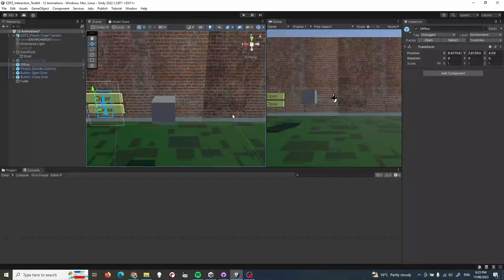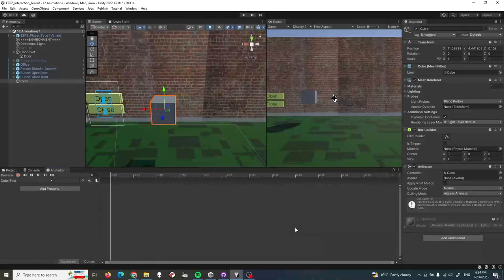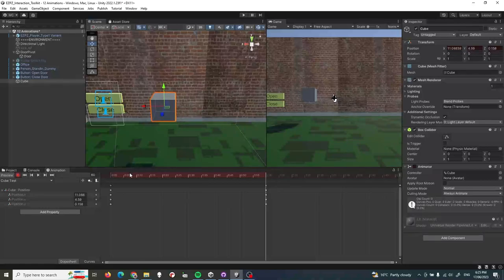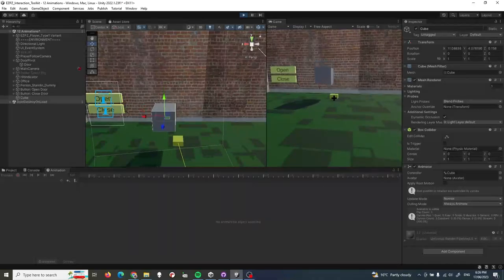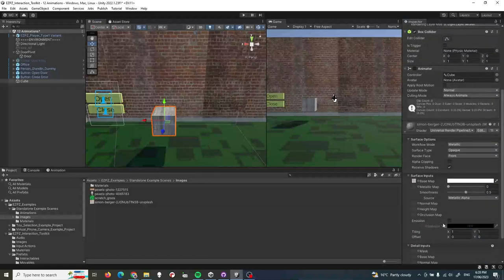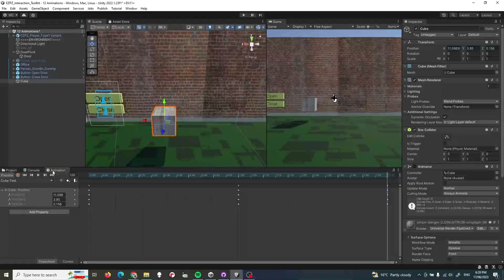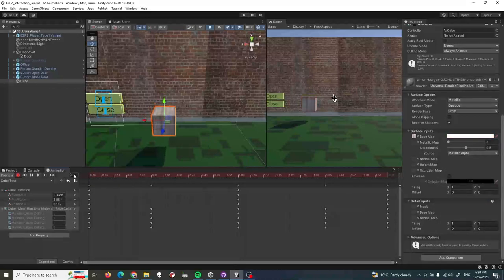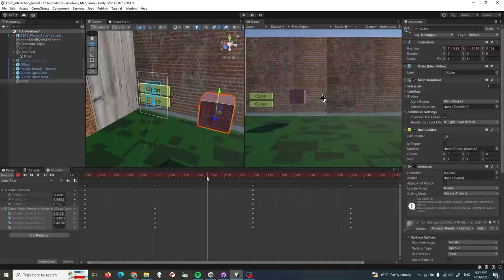Unity Animation System - Short Intro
Here I use the EZPZ Interaction Toolkit to explain the basics of the Unity animation system.

The longer version of this video, that explains how the door open/close interaction works is here: